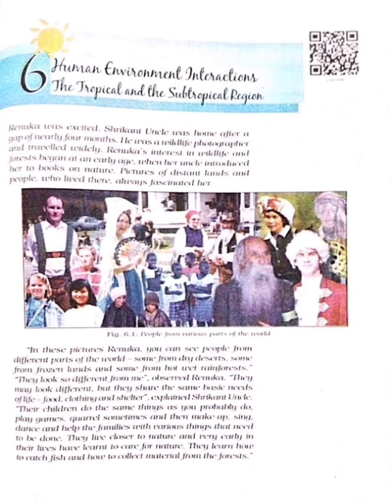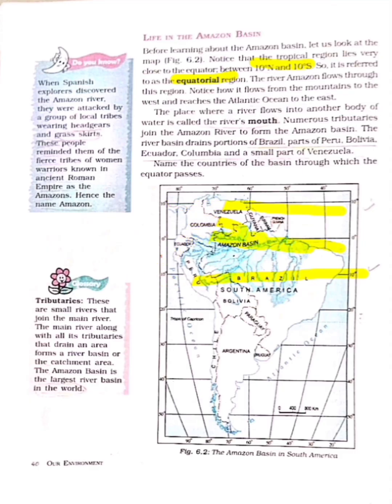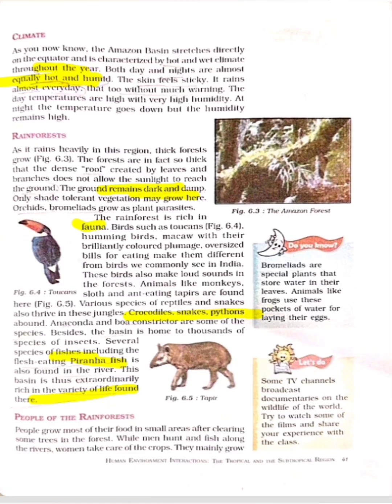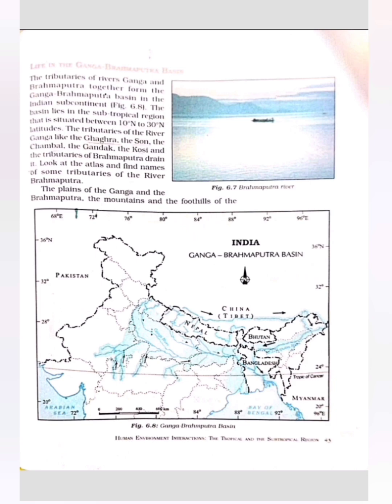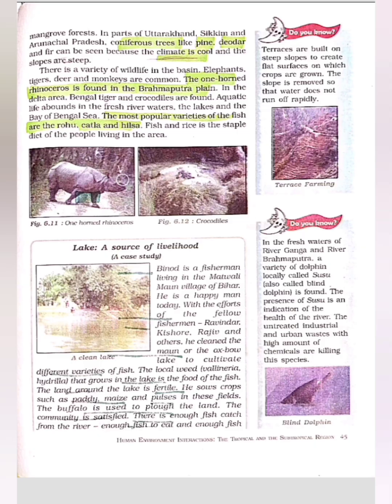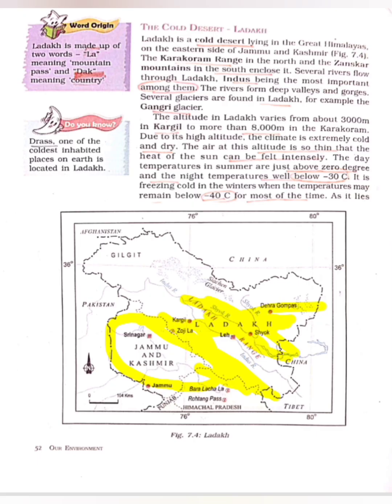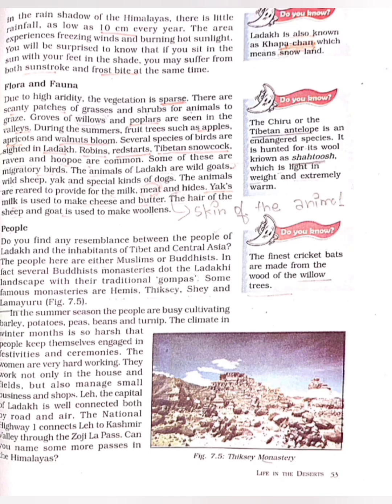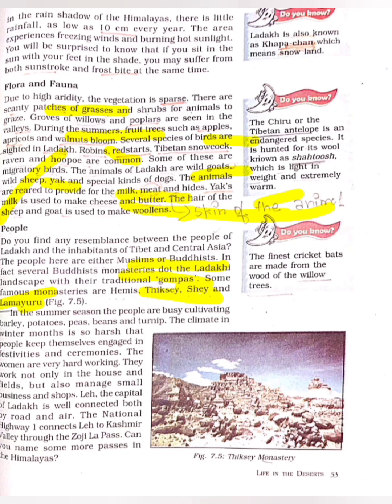class VII Ncert geography ,Our environment ncert upsc v#study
chapter -6

Desert  ..
in this we know about hot 🏜️ desert Sahara and cold ❄️ desert Ladakh..